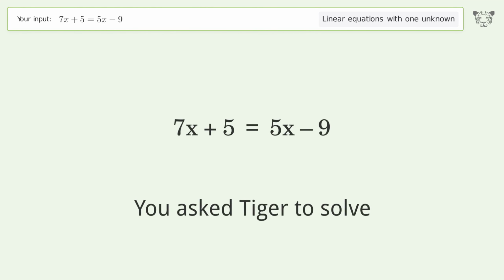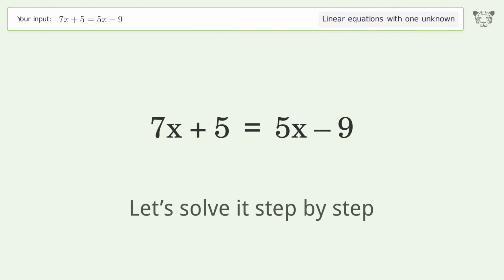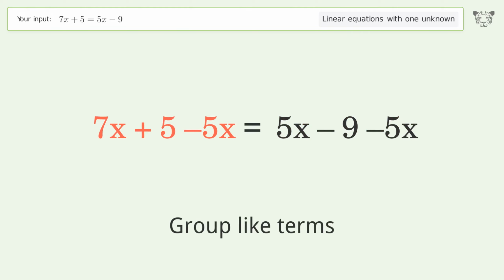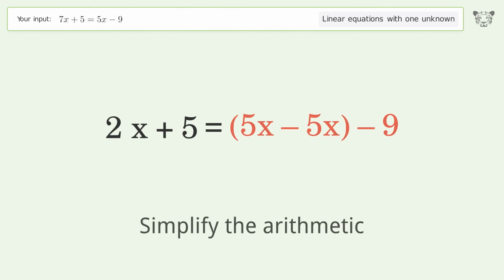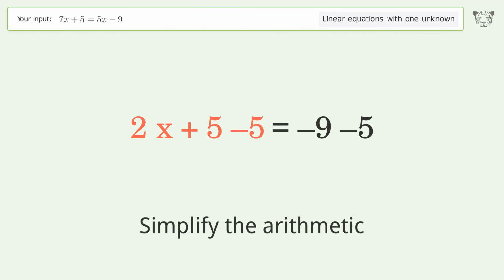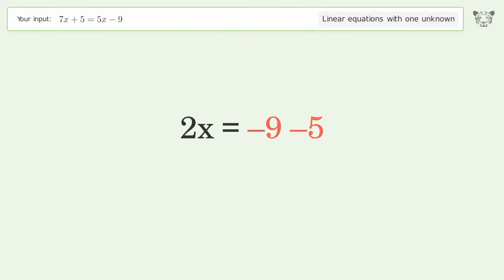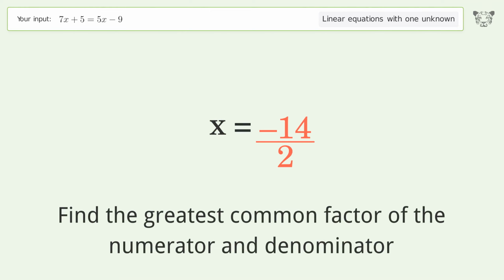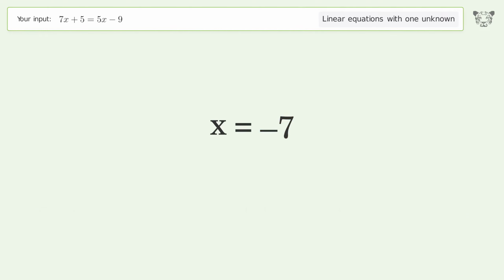Linear equation with one unknown: Solve 7x+5=5x-9 step-by-step solution